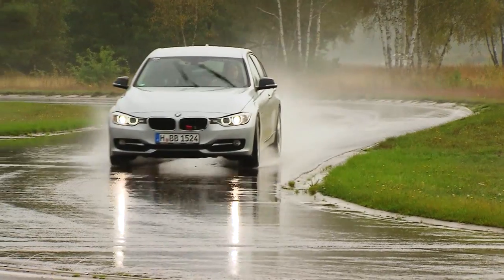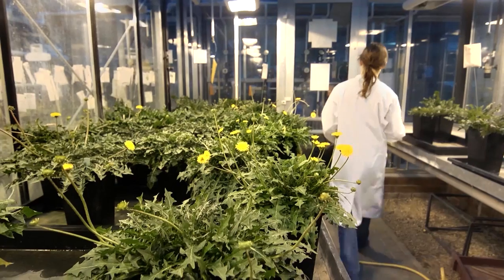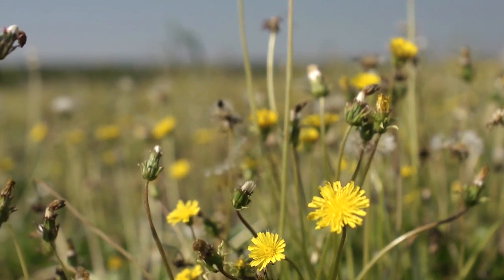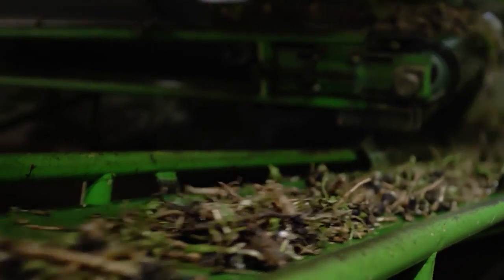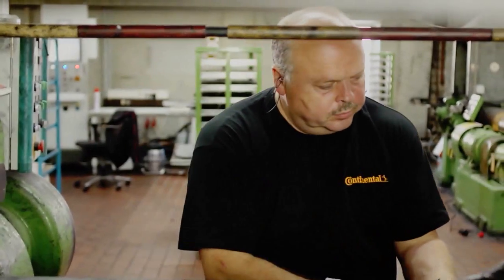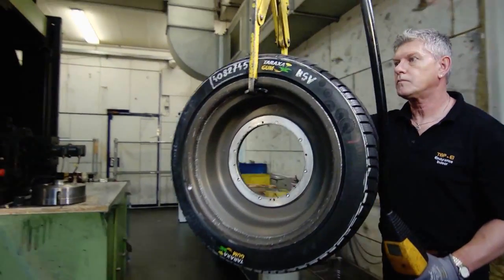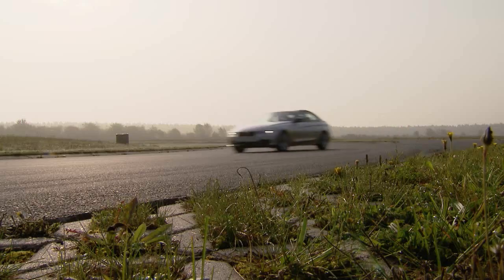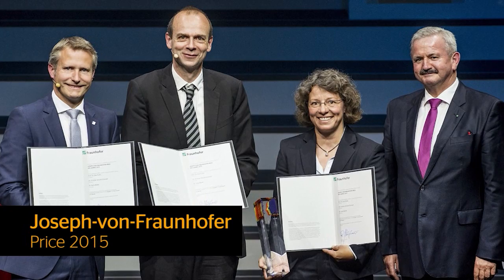From The Lawn To The Lab: Continental Turns Dandelions Into Tires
Continental Tire has constructed the first tires made from natural rubber derived from dandelions. What does the future of your tires look like? Find out.